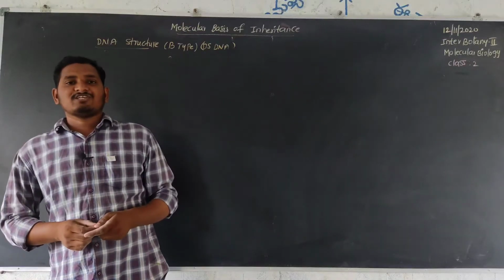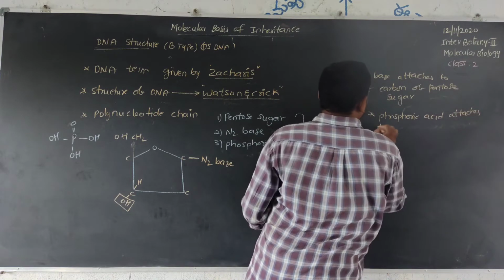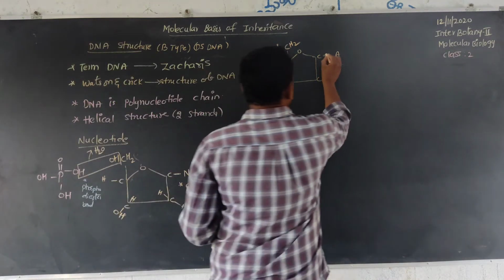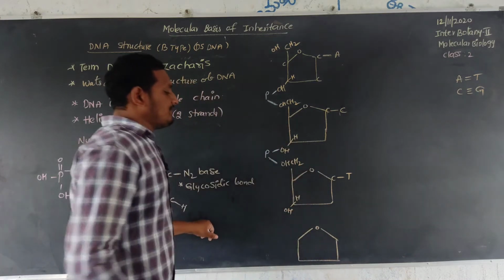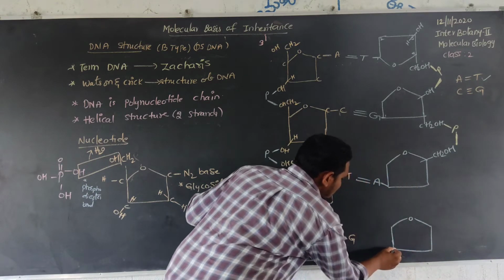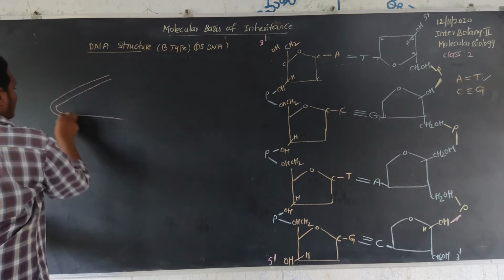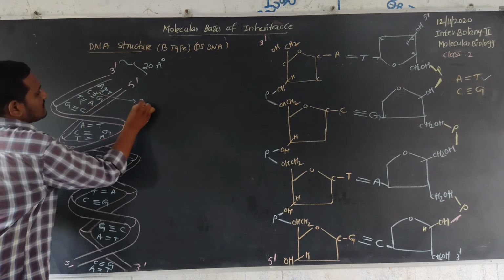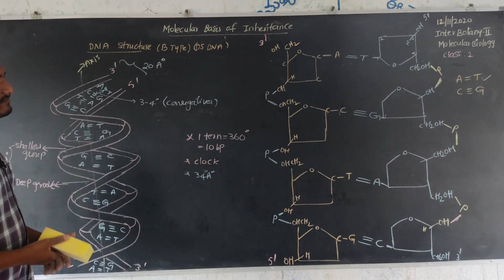Class 3-Structure of DNA.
This vedio is related to Structure of DNA.